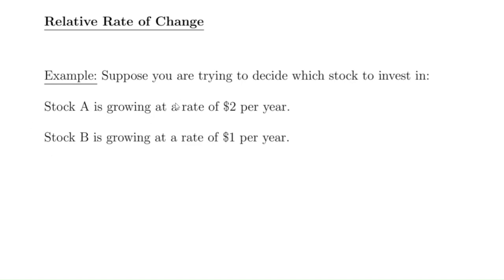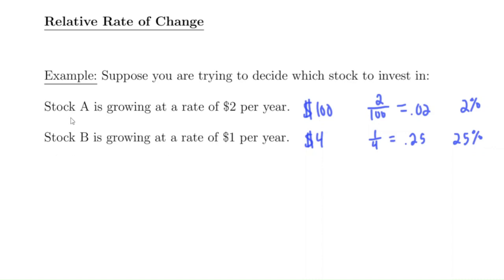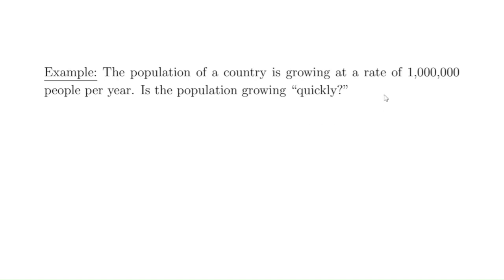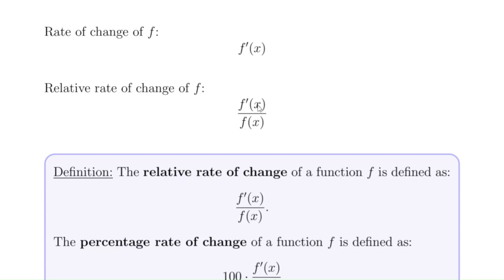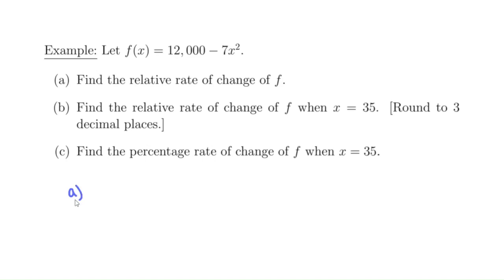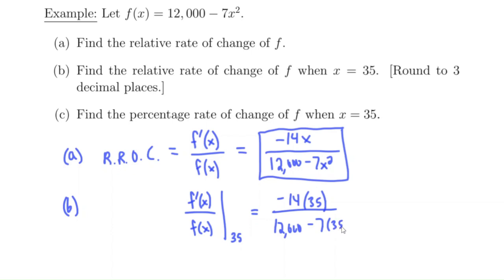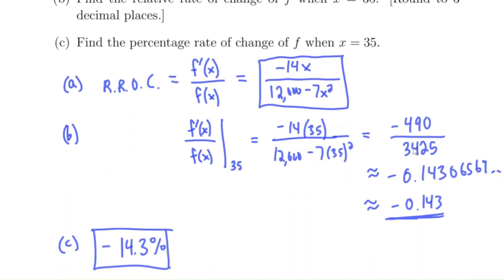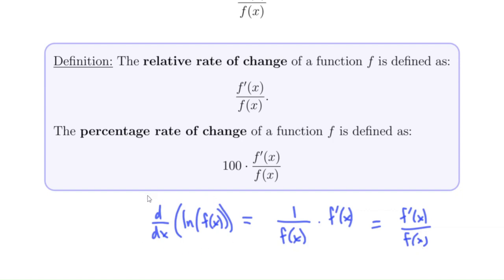Relative Rate of Change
Relative rate of change and percentage rate of change.